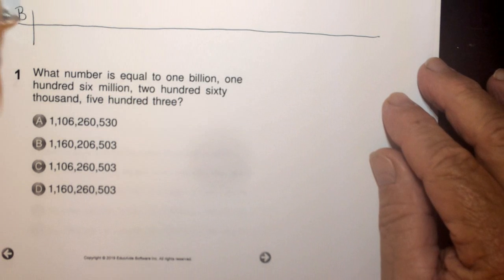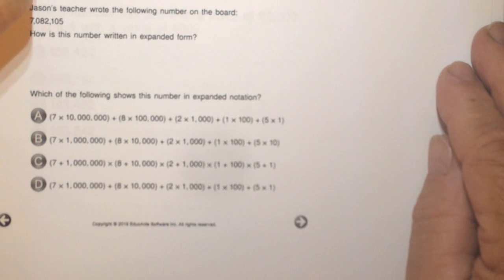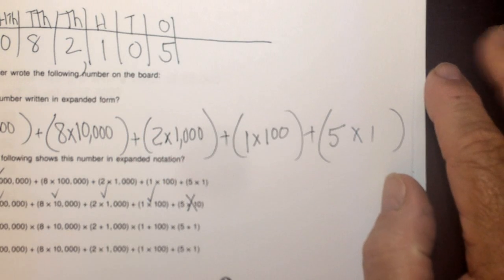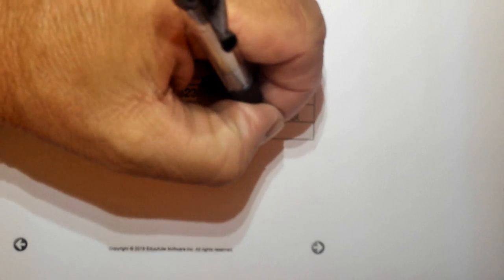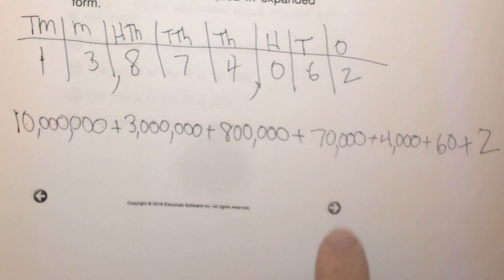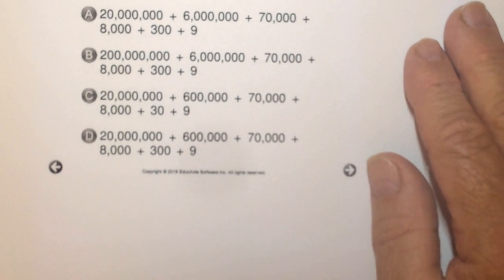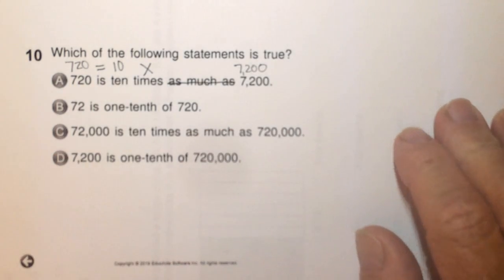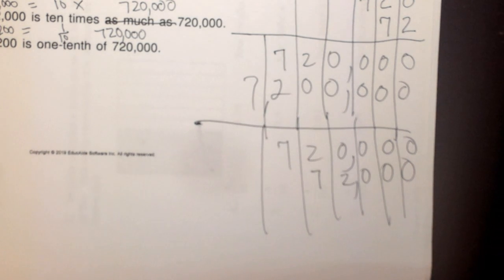Place Value Practice 2